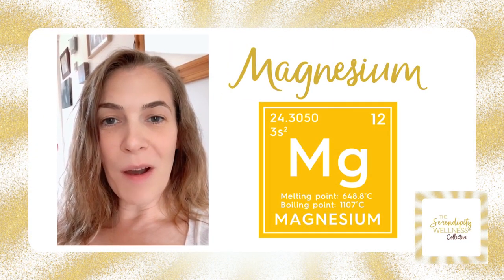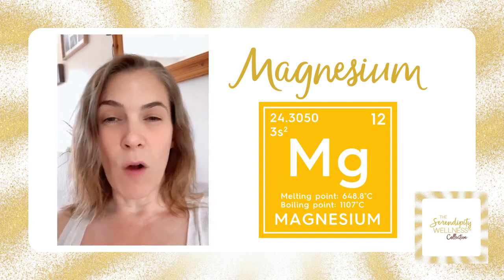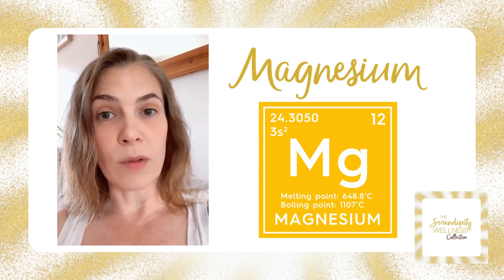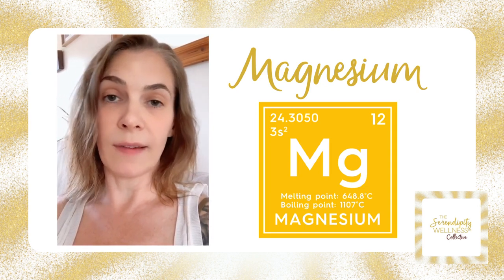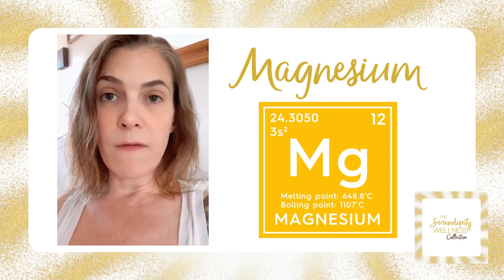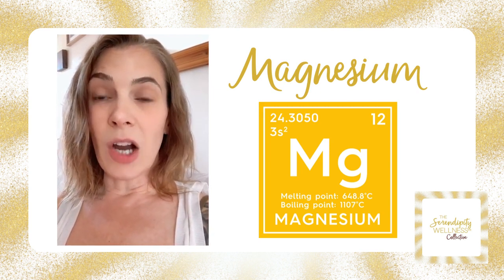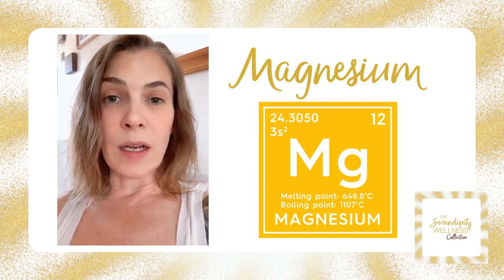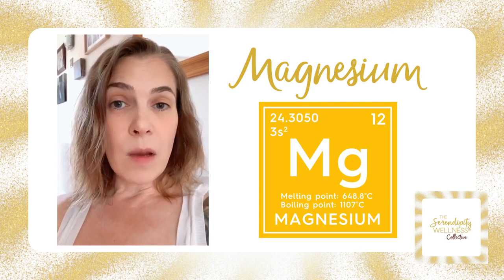Minerals- Magnesium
A whistle stop tour of Magnesium in relation to HTMA (hair tissue mineral analysis) testing.

You will find helpful stuff including Frequency Medicine, Cranial Sacral Therapy, Wellness Coaching, Nutritional Coaching, Angelic Reiki, Silent Counselling®, Mineral Health Audits, Breathwork, Mindfulness, Meditation and Movement.

If you are looking for self help, then check out the videos here, the BLOG or the book I’ve authored- The Little Book of Wellness- An A-Z Guide to Nourishing Your Body, Mind + Soul.

Love + wellness
Tracy x